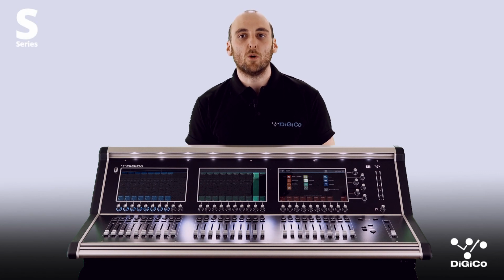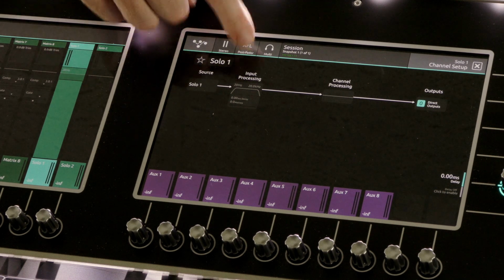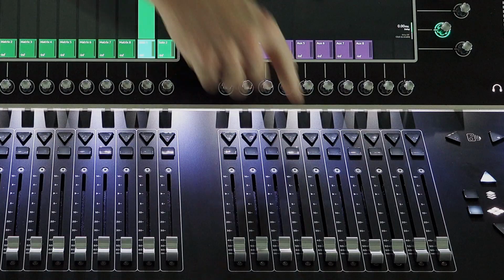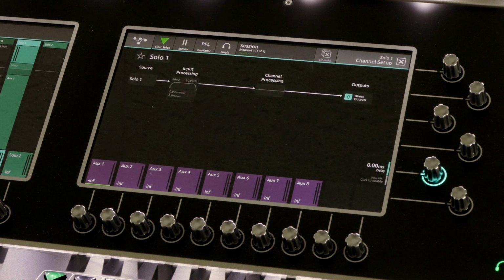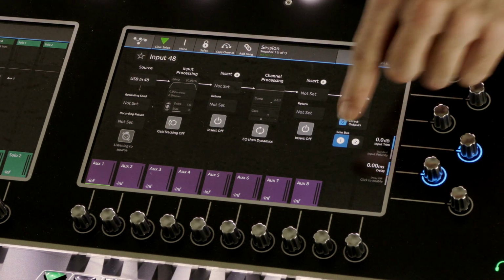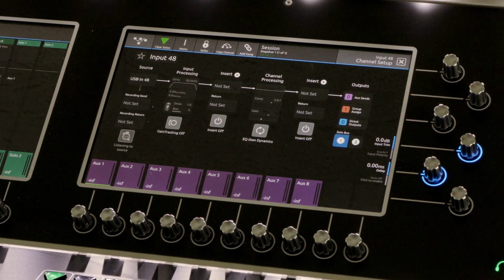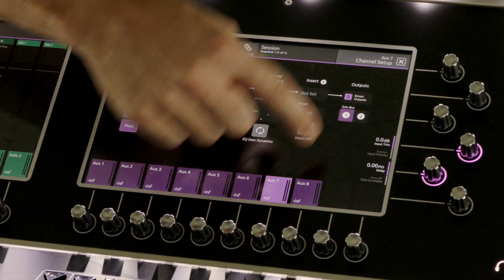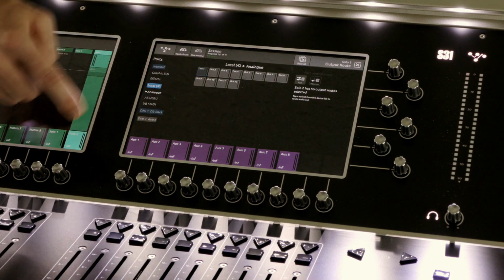S-Series 'How to' SOLO BUSSES